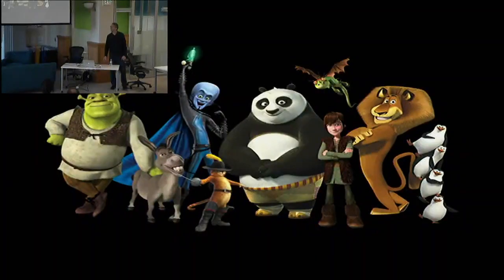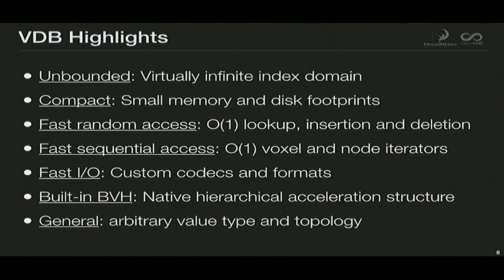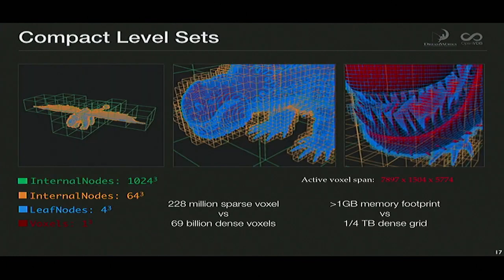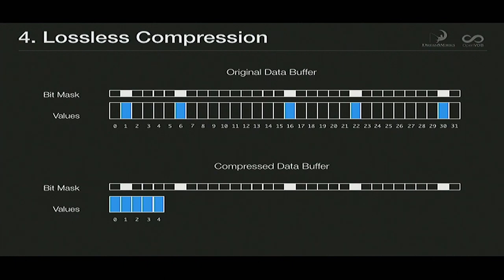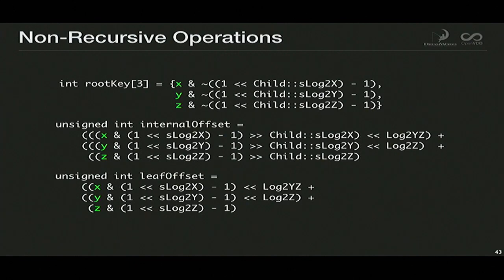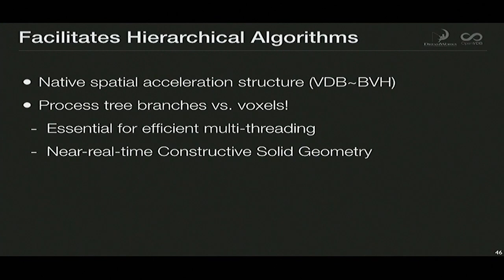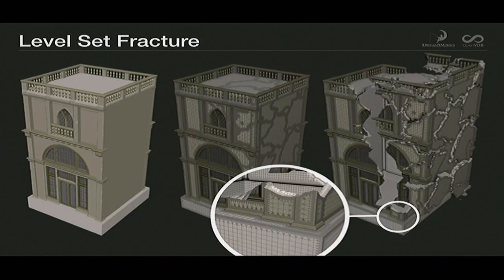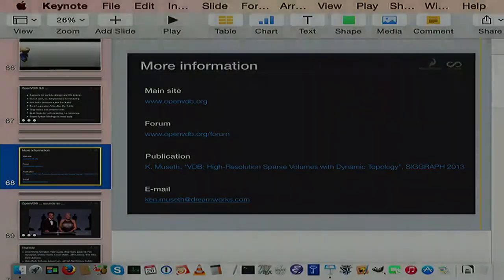OpenVDB: An Open Source Data Structure and Toolkit for High-Resolution Volumes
Guest Lecture | February 26, 2015 | 3:30-5:00 p.m. | 190 Doe Library, UC Berkeley

Speaker: Ken Museth, Manager and Senior Principal Engineer of Research and Development, DreamWorks Animation

VDB is an C++ library comprising a novel hierarchical data structure and a suite of tools for the efficient storage, rendering, and manipulation of sparse volumetric data discretized on three-dimensional grids. Following the open sourcing of VDB at SIGGRAPH 2012 and Houdini's full integration of OpenVDB since version 12.5, this presentation is targeting both developers who seek insight into the novel data structure and new adopters who simply wish to experiment with the new technology. OpenVDB ships with a rich toolset of high-level volumetric processing and conversion tools that can be applied directly in VFX pipelines. To this end, the presentation will focus on the following aspects of VDB: a technical description of its underlying data structure and algorithms; its accompanying toolset; and, finally, its integration into Houdini as a first-class citizen.

OpenVDB and its predecessor VDB have to date been used in more than 70 feature movies, including all of the movies being nominated for an Oscar for the best visual effects in 2015. The talk is delivered by VDB’s inventor, Ken Museth, and takes point of reference in a technical paper presented at SIGGRAPH 2013.